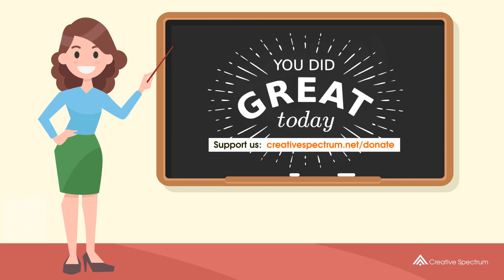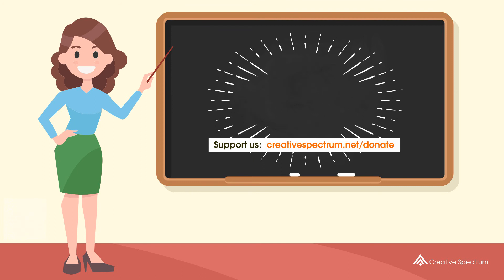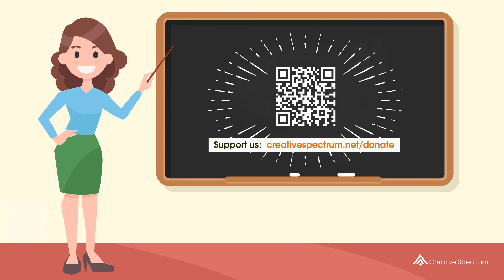How do you say "winter" in Polish? | How to say "winter" in Polish?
This Polish vocabulary lesson for English speakers is provided to you by Creative Spectrum Education.